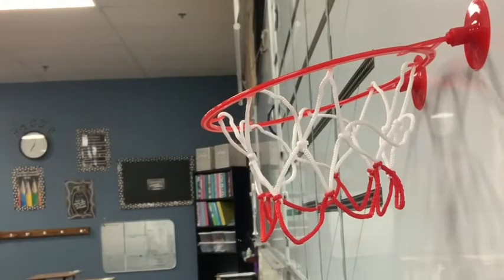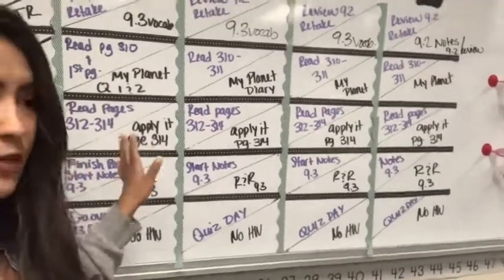A DAY IN THE LIFE OF A 6th GRADE TEACHER!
Teacher Tuesday!
Are teachers boring?!